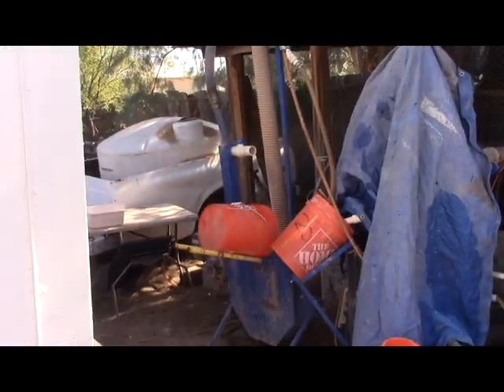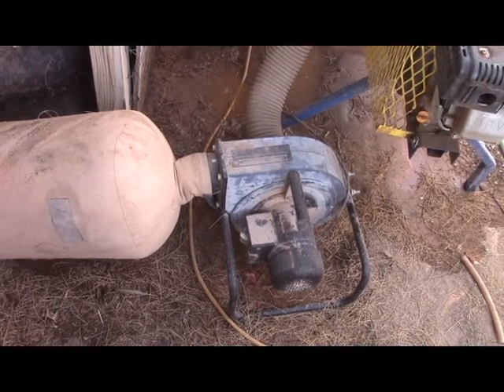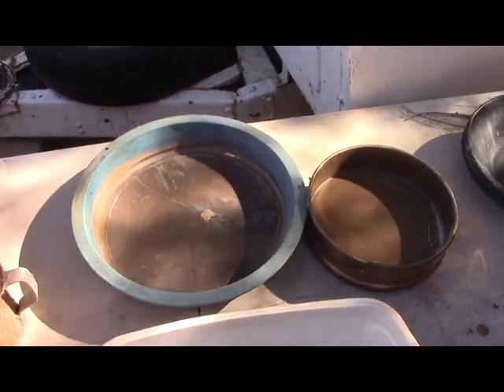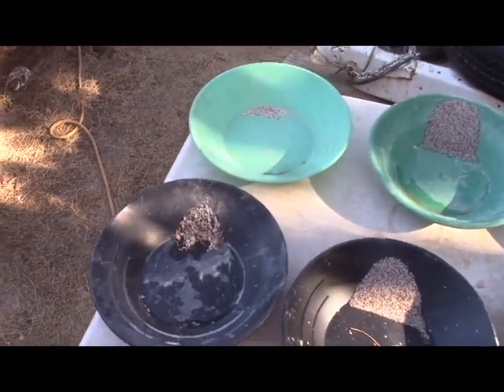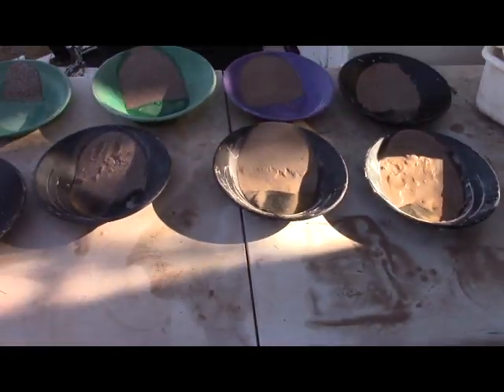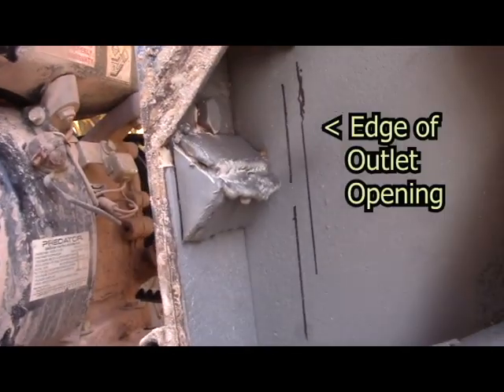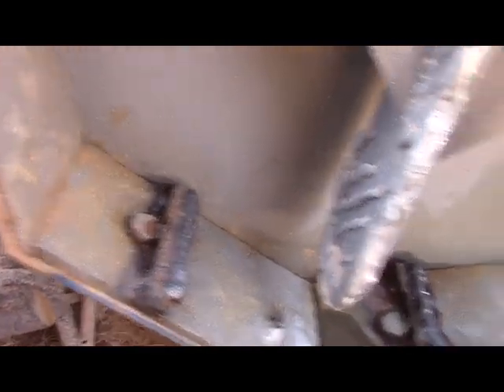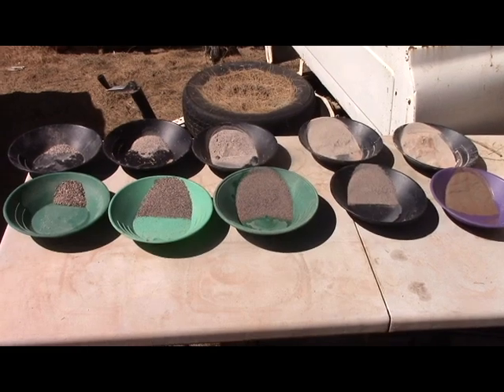159 Modifying The Impact Mill to reduce Grind Size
The recoveries on Ryan's ore aren't what I'd like first pass, so I would prefer a finer grand if I can do so without slowing the mill down to much.  I think I made a significant improvement for little effort.